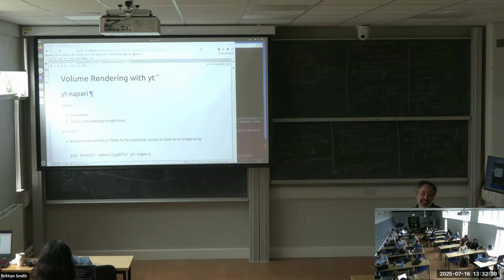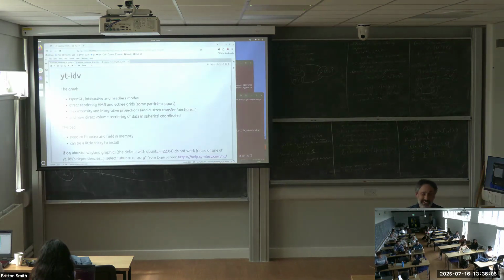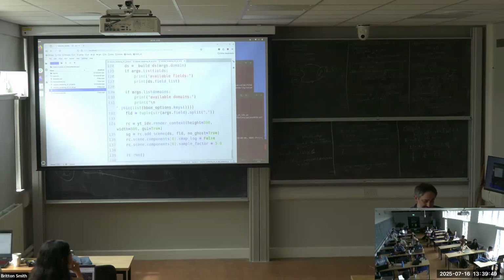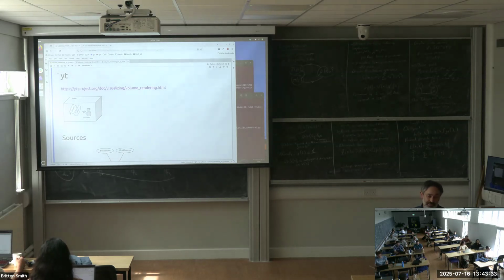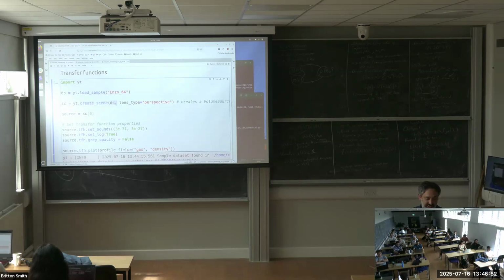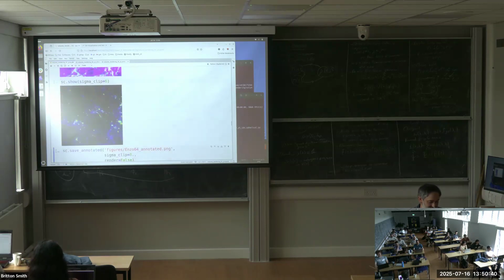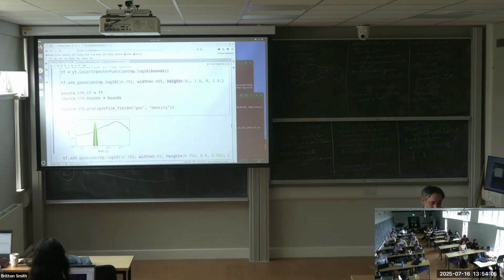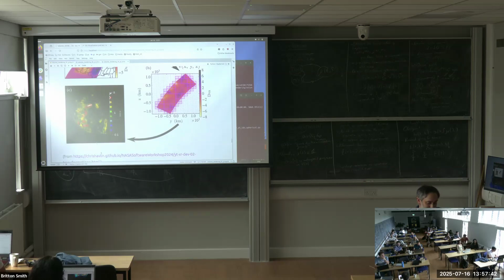yt Workshop 2025 - Day 2 - Lesson 10 - Volume Rendering - Chris Havlin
A lesson on volume rendering, from day two of the 2025 Higgs Centre workshop on yt.